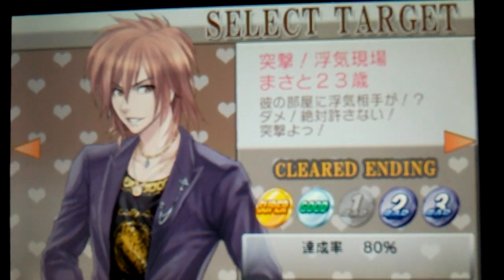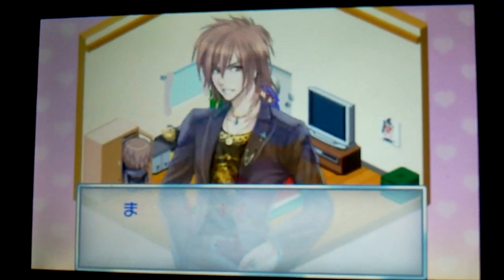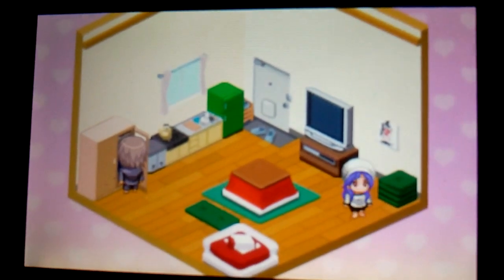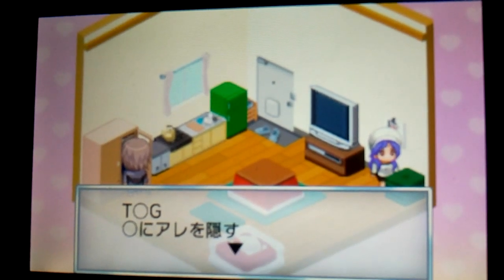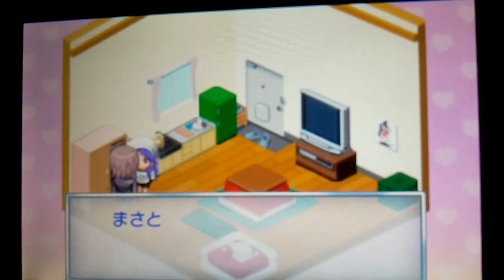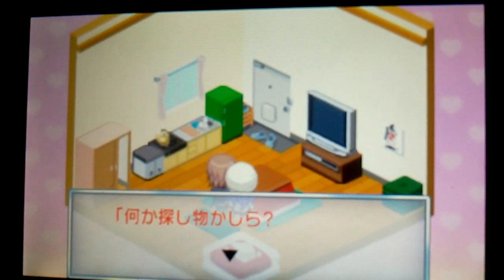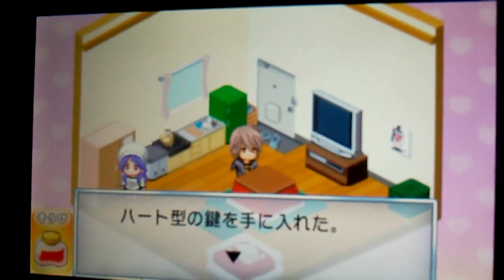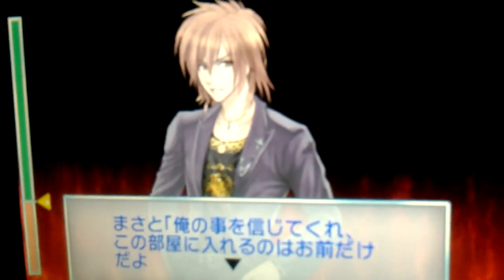The Cheating Boyfriend 3DS: English Translation Walkthrough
Here is an English translation walkthrough of the first scenario in the 3DS eShop download game, "The Cheating Boyfriend".